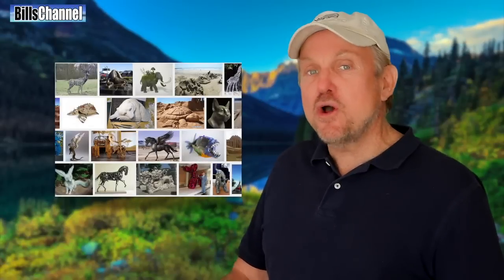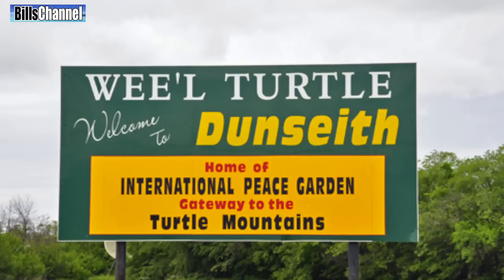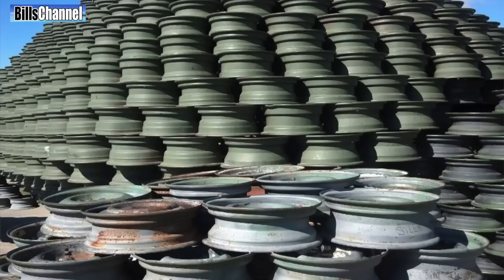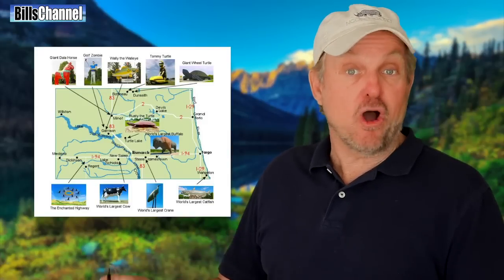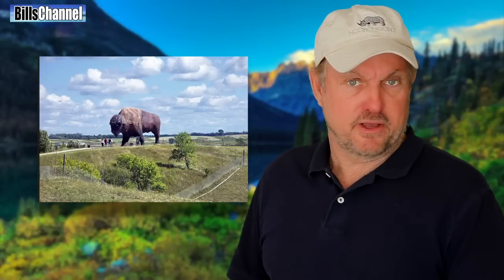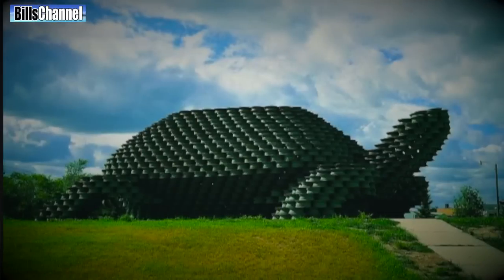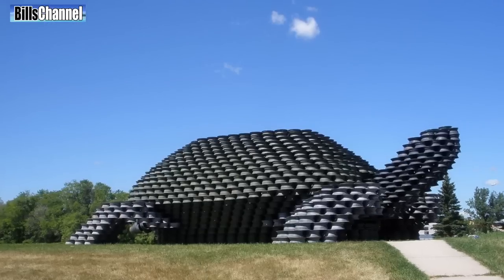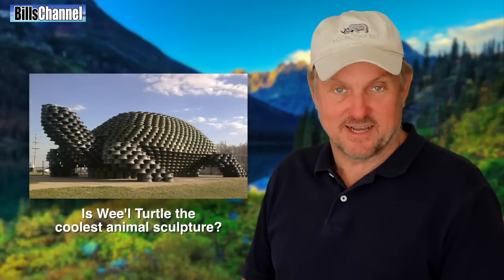World's Biggest TURTLE SCULPTURE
Hey guys Bill here,  Have you ever noticed how many giant size animal sculptures there are in the world. From giant horse to elephants, to dogs and even reindee - they’re everywhere…

One of my all time favorites is this one. It’s called the Wee’l turtle. It is a permanent fixture of Dunseith, North Dakota.

Now why I like this one so much is because it wasn’t created by a world class sculptor with a big reputation. This incredible work of art was made by the guy who owns the gas station across the street from it.

His name is George Gottbreht and he made the whole thing out of old automobile wheel rims from his repair shop - 2000 of them!

It’s considered the world largest man turtle (or tortoise) depending on how you want to define it.

The turtle stands 18 feet tall and a massive 40 feet long. The head of the turtle weighs over 1 ton.

Now where George got the idea for this and why he did it, only George really knows. But my guess is the idea probably came from the fact that North Dakota is known for all it’s large sculptures… like this… and this… and this!  It’s just something people do here. The other thing is the Turtle Mountains are very close to Dunseith.

The other source of inspiration is no doubt his desire to get more people to stop into his gas station, restaurant and thrift shop across the street from the sculpture.

Now the construction of the sculpture itself was actually tasked to artist Curt Halvorsen, so I have to say kudos’ to Curt for making something like this, look like anything close to a turtle….

If you would like to visit the Wee’l Turtle yourself, I’ve left a map link in the description box below… and now, a few more crazy animal sculptures from across the world…